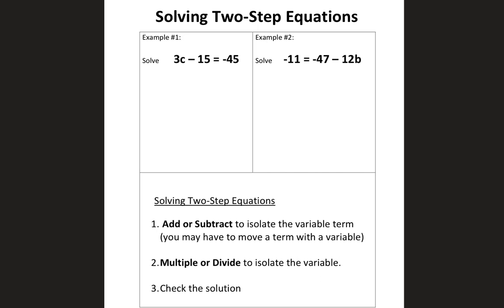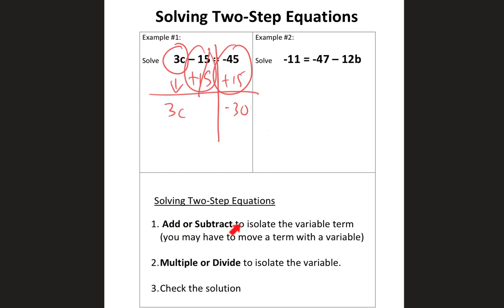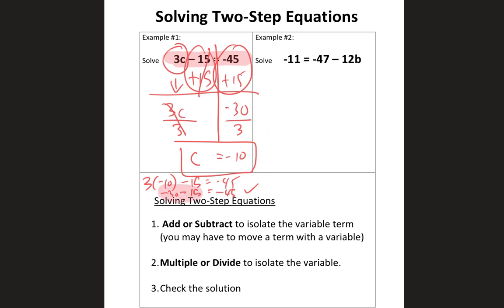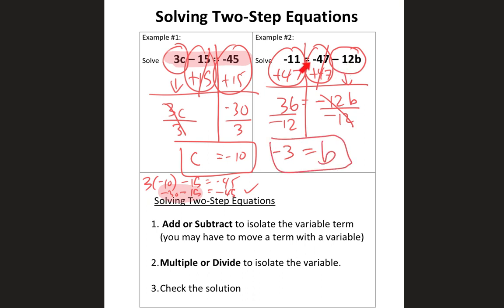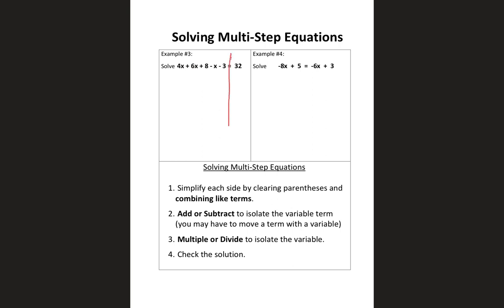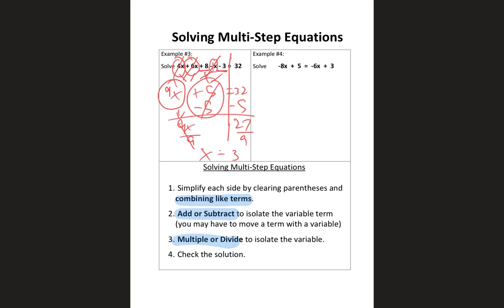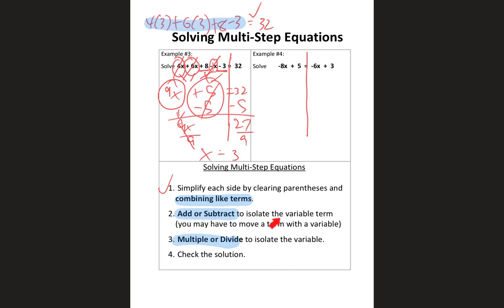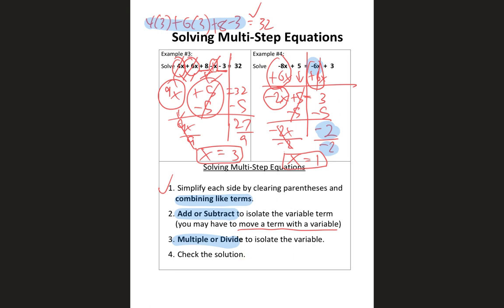Solving Two Step Equations